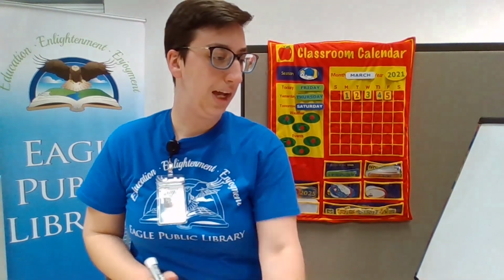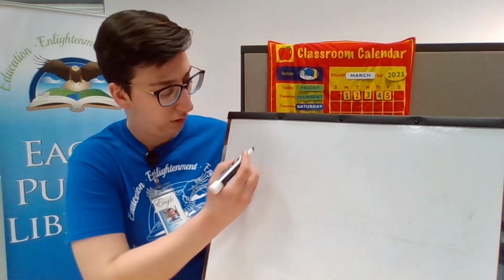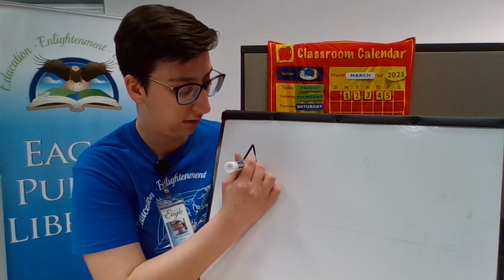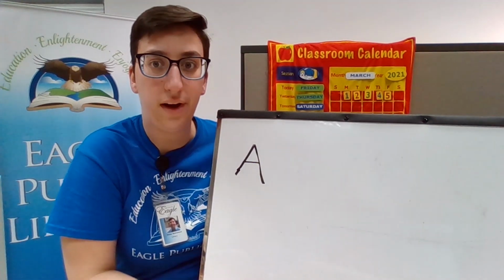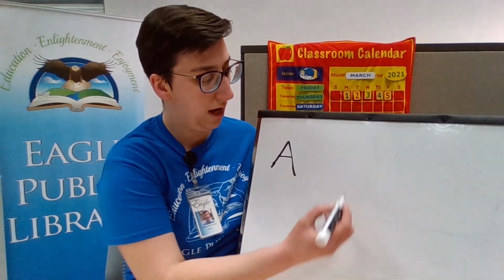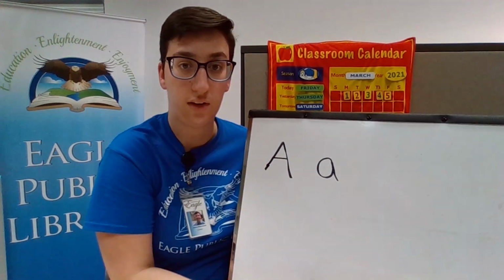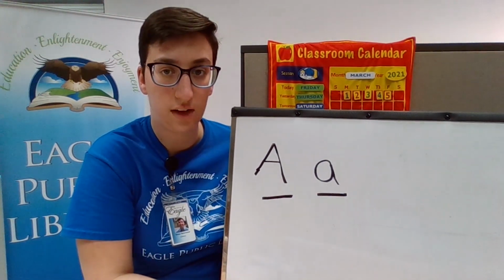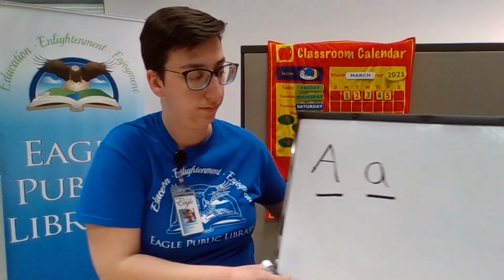Ready, Set, School: The Letter A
Today's Ready, Set, School is all about the letter A!